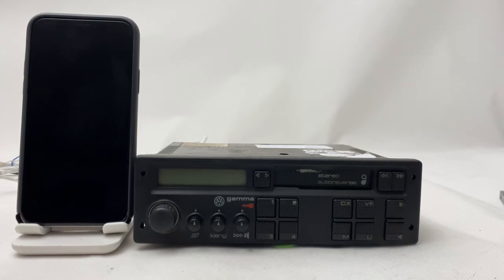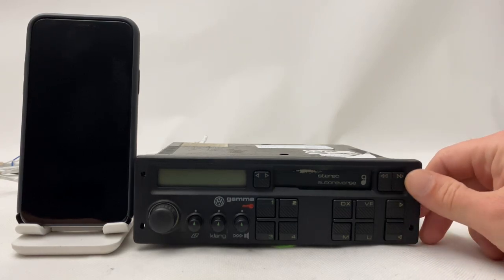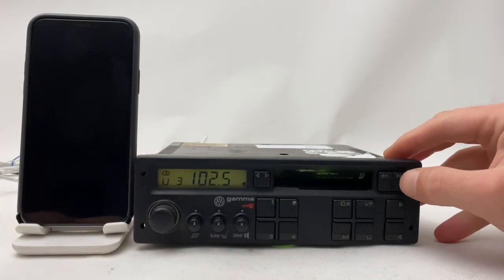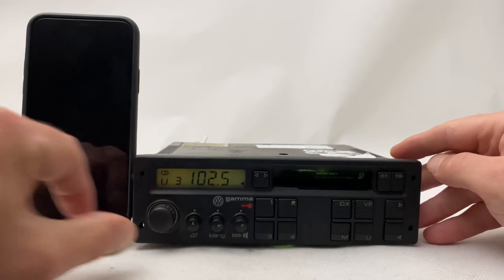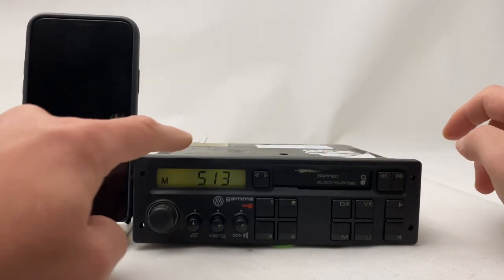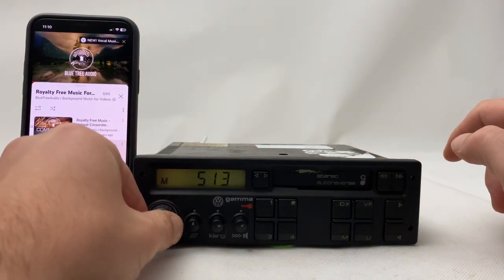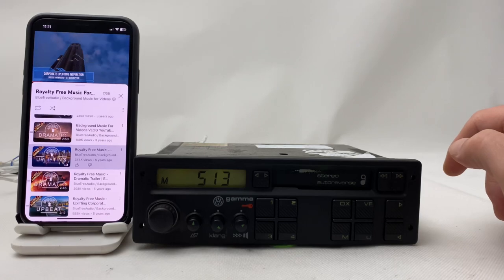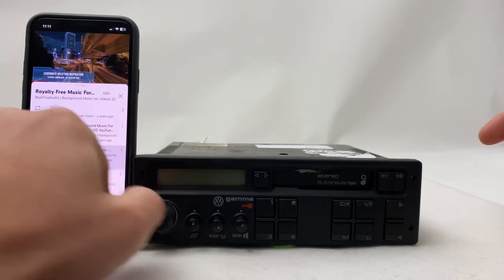VW Volkswagen Gamma 2 Car Cassette Radio Player + Bluetooth